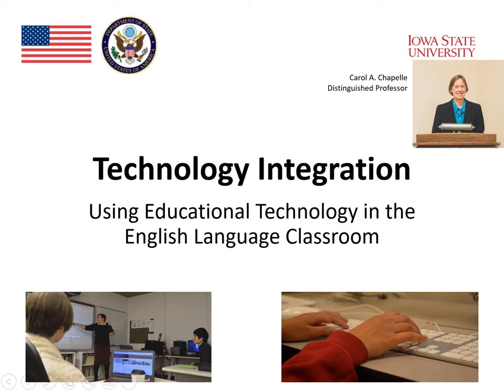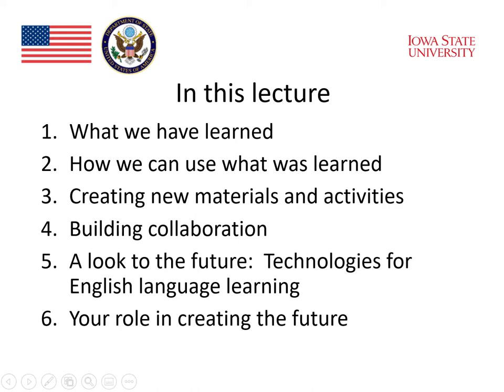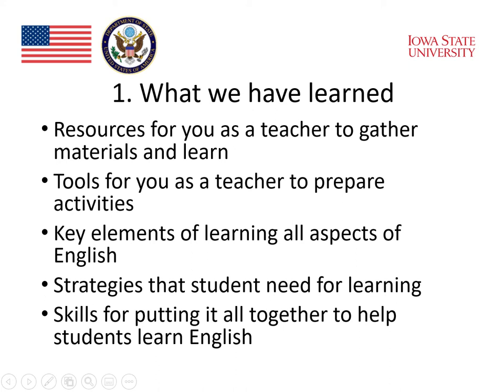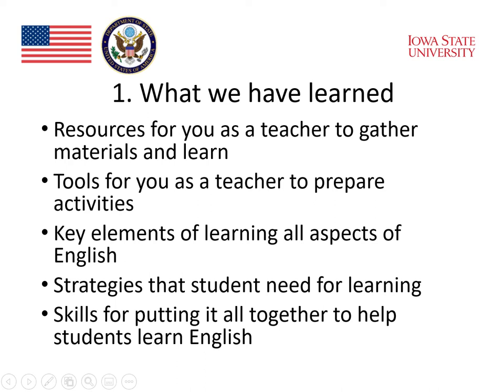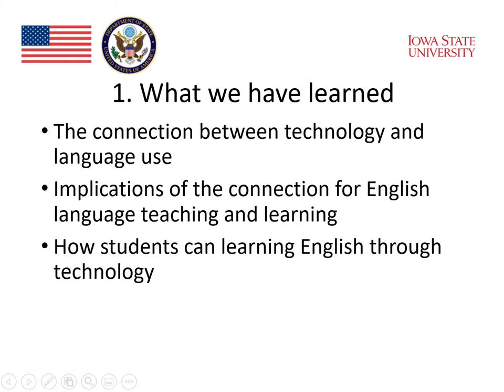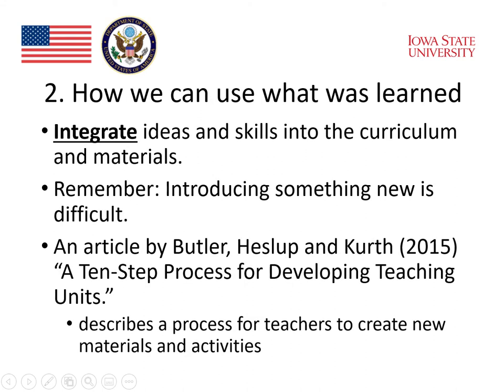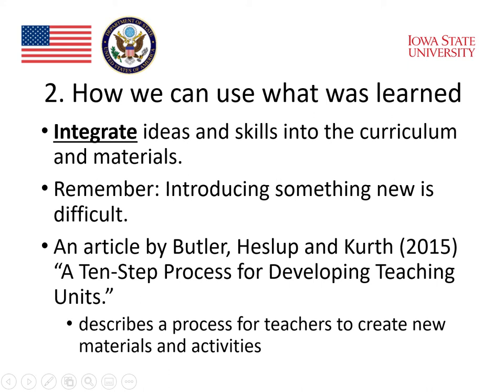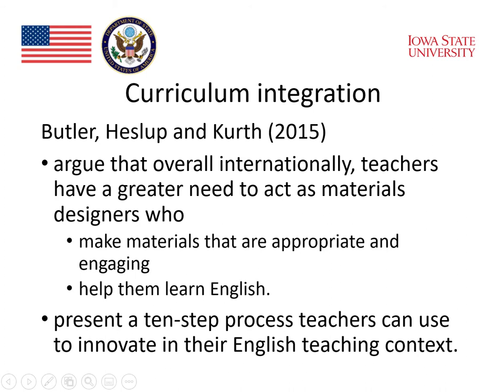MOOC Module 5 Technology Integration 1